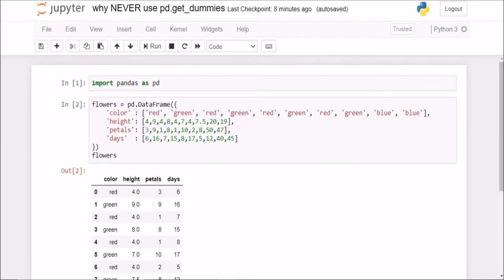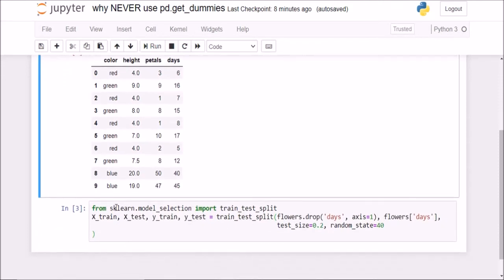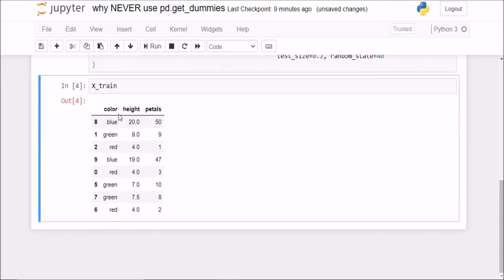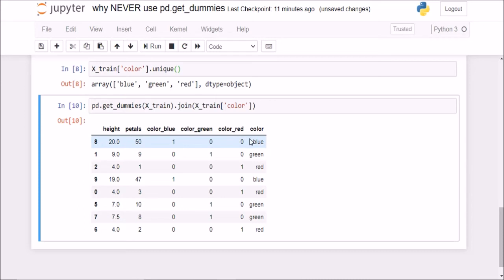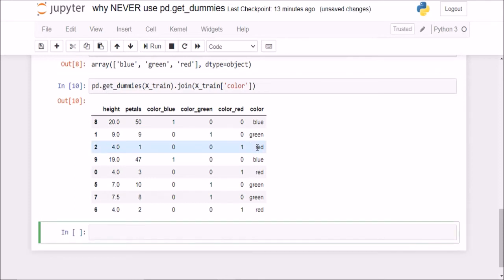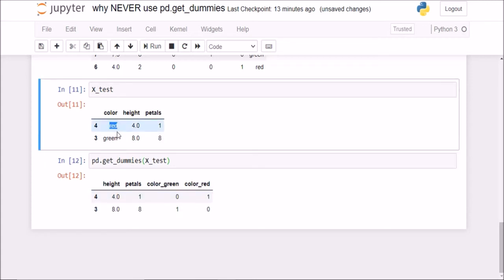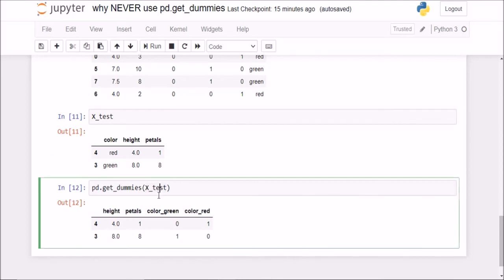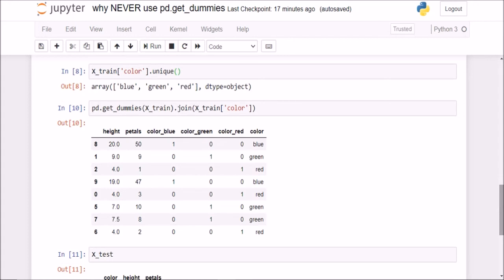Why NEVER use pandas' get dummies for creating dummy variables | Machine Learning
In this tutorial, we'll go over the concept of pandas' offering of creating dummy variables for encoding categorical columns.

More specifically, we'll look at why pd.get_dummies() is not at all a good option for creating dummy variables when it comes to integrating the work into a machine learning workflow.

pd.get_dummies() is, in a way, static in its behavior. It cannot "learn" characteristics fro the training data and hence is unable to propagate its findings onto the testing data (which sklearn actually masters at btw).

The only advantages of pd.get_dummies() are its easy interpretability, and the fact that it returns a pandas dataframe with clean column names as well.